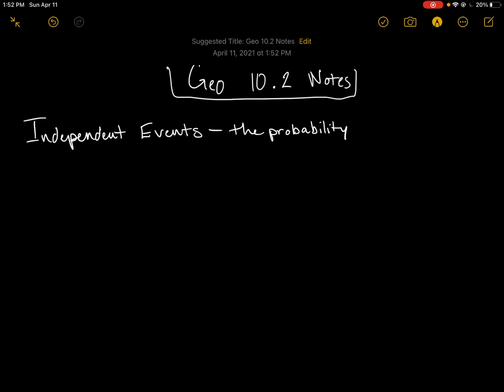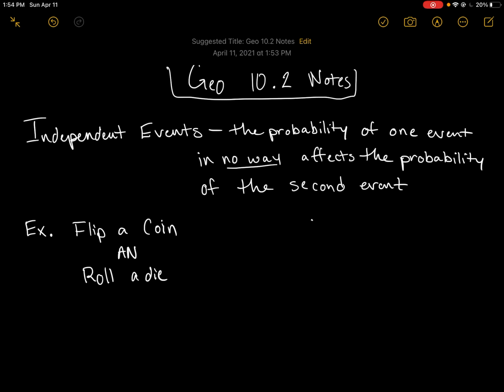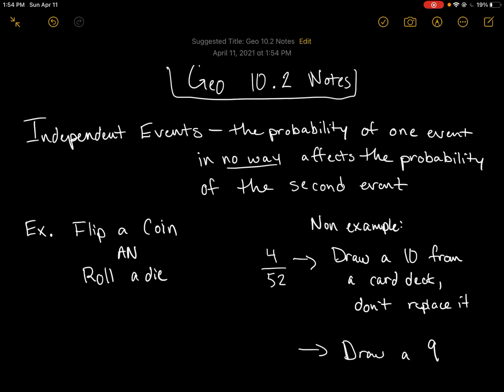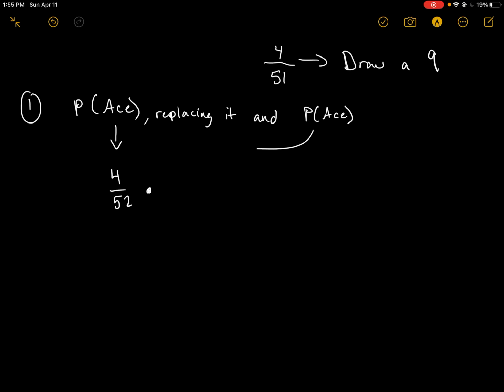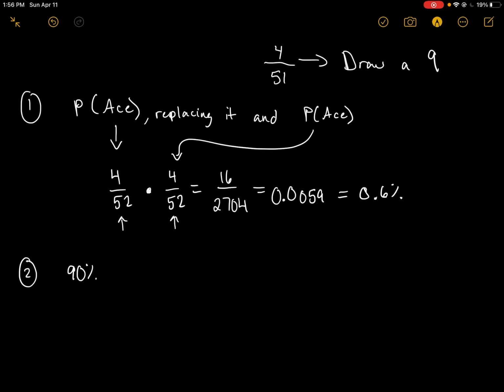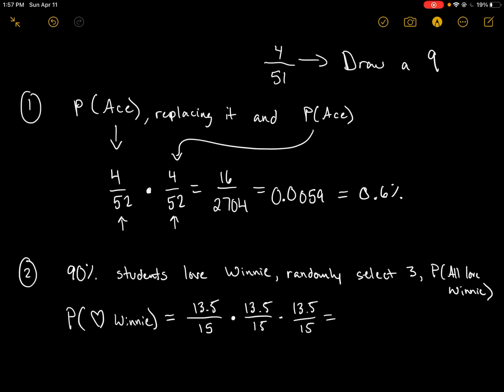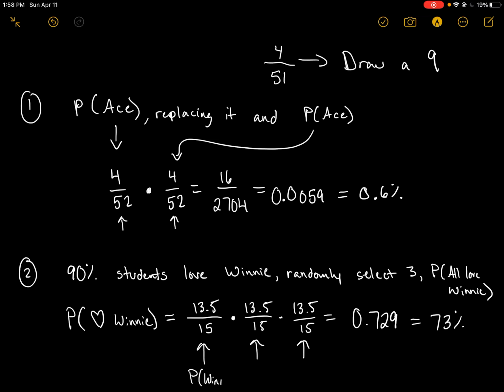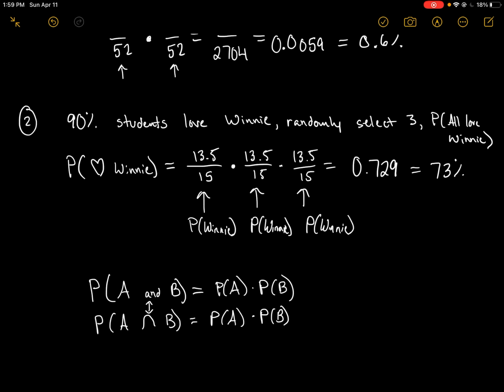Geo 10.2 and TM 8.4 #1